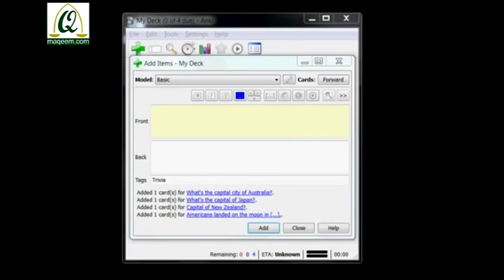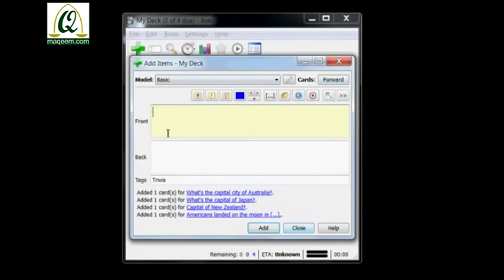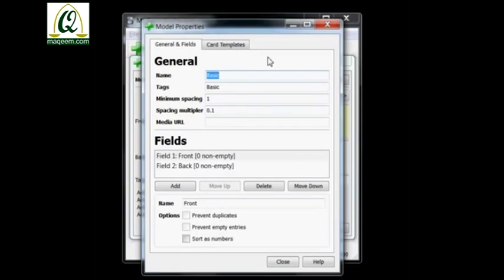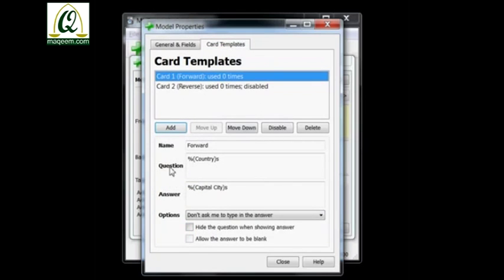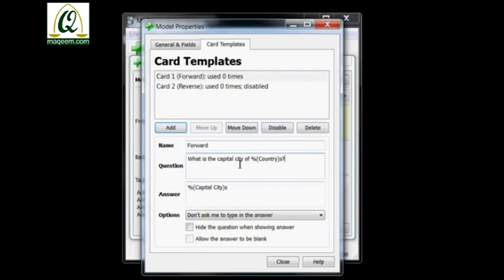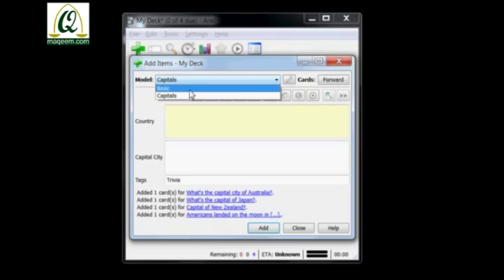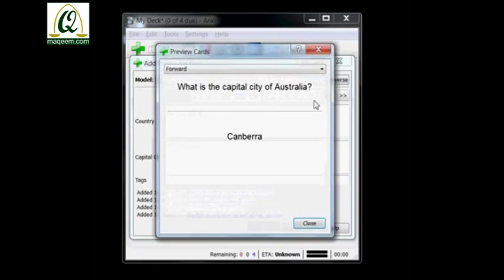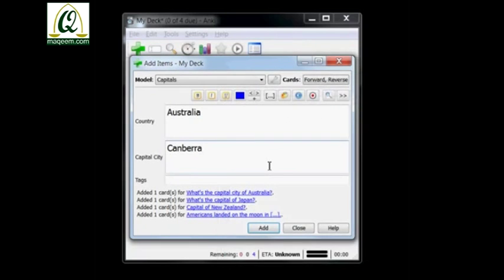شرح برنامج Anki الجزء الثالث